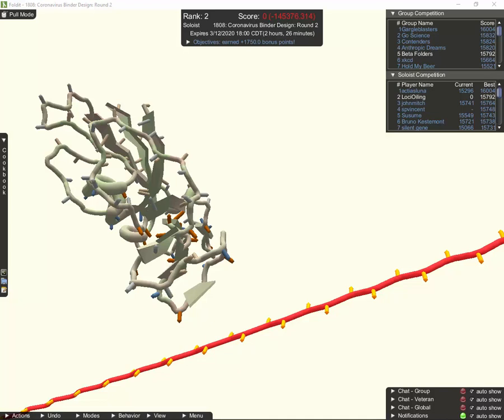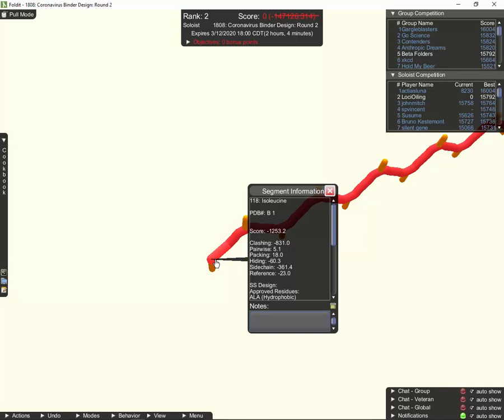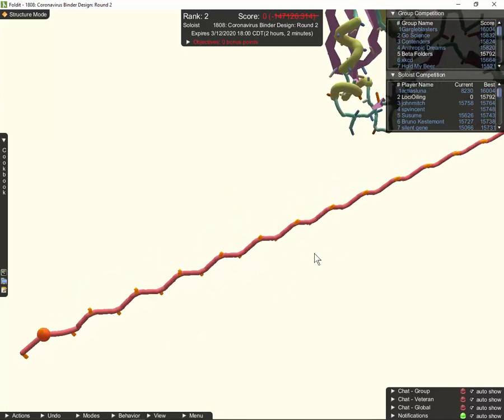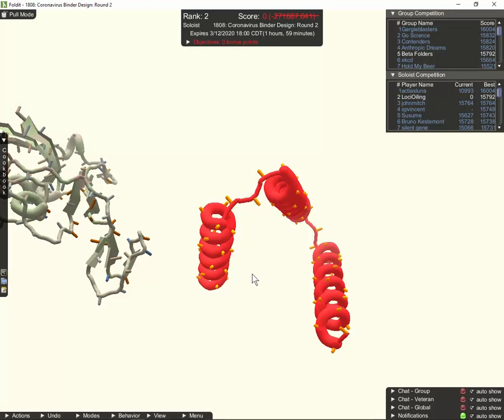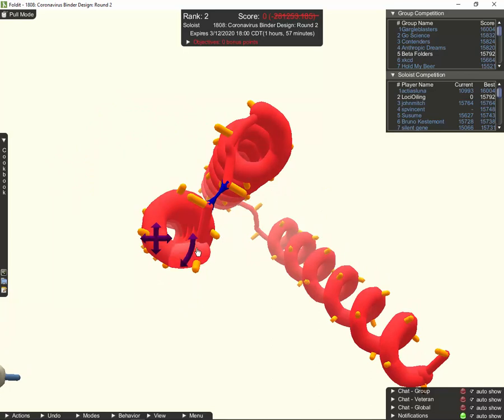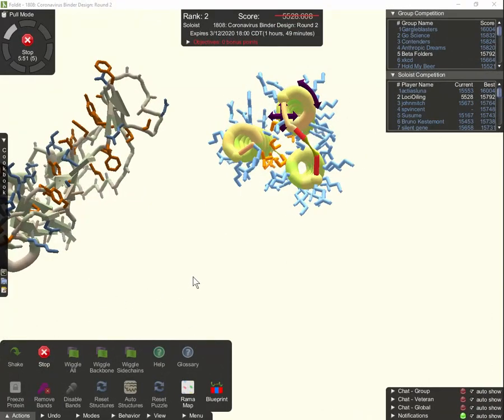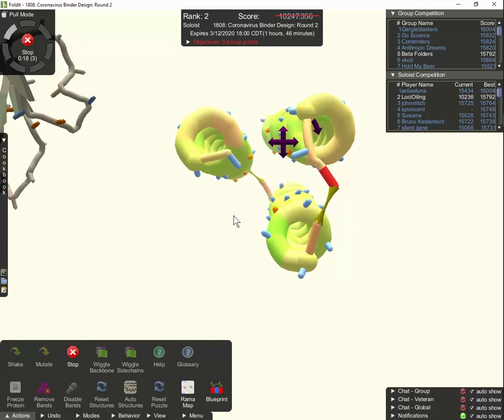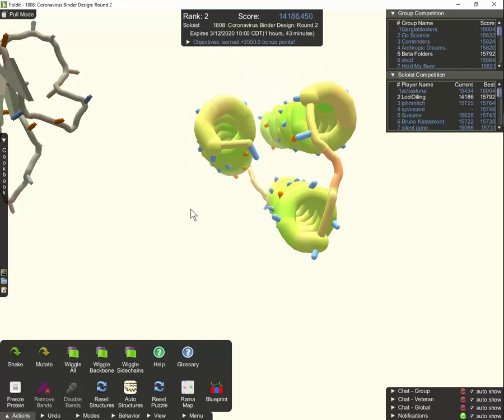Foldit Coronavirus Intro - Part 2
Foldit is an online game where citizen-scientists tackle problem proteins. Foldit is running a series of puzzles that invite players to design a brand-new protein that will attach to the COVID-19 coronavirus. A successful design could be a first step towards a treatment.

In this video, we'll make a three-helix bundle, and work on it until it scores well. In the next video, we'll move the bundle closer to the coronavirus and see if we can get it to stick.